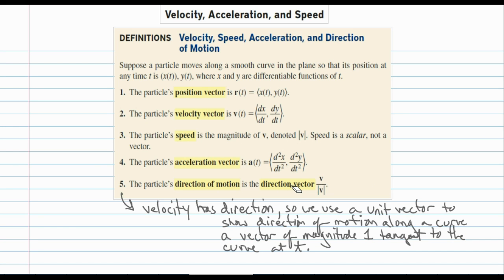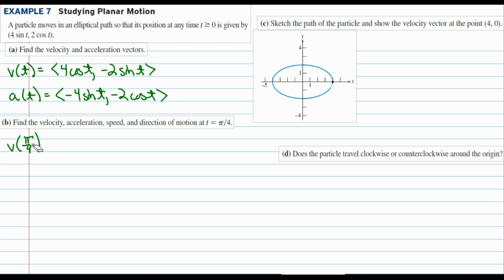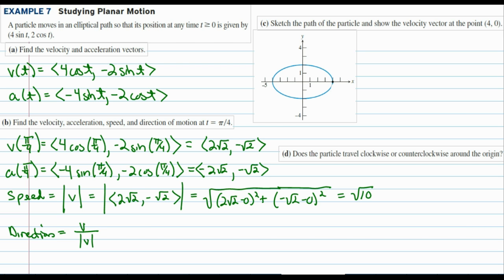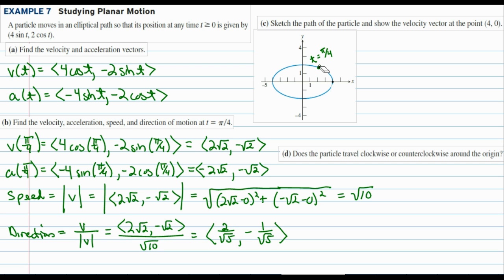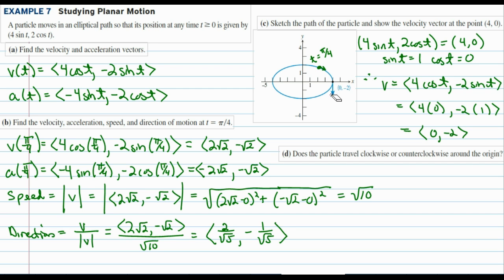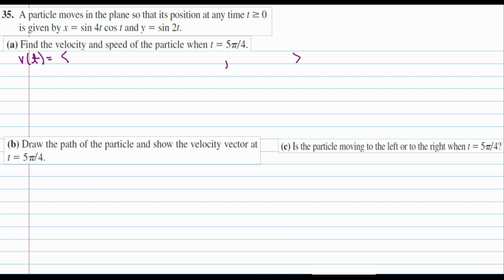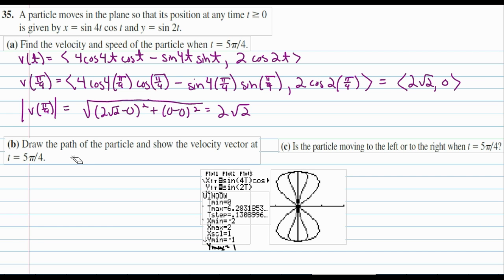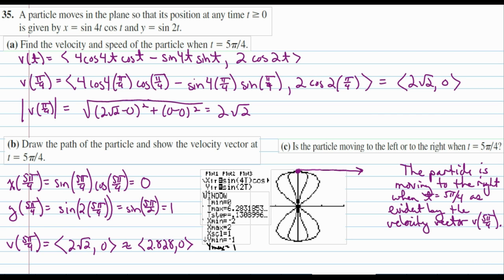Calculus 10 2 ex 7